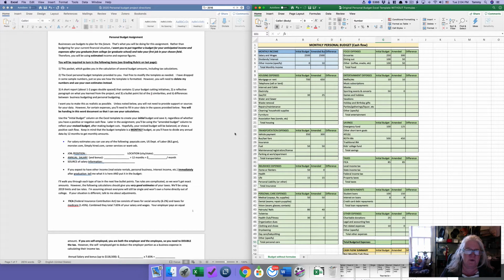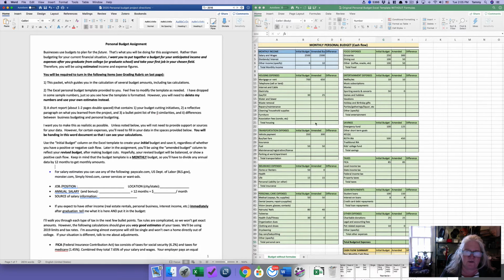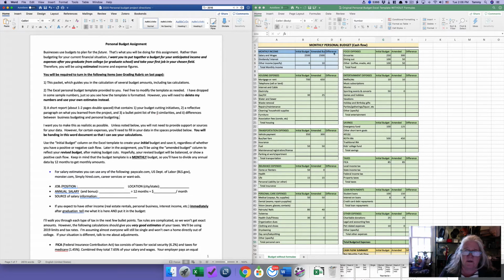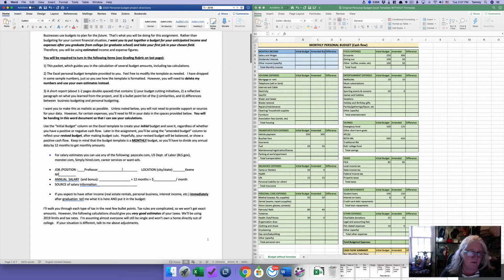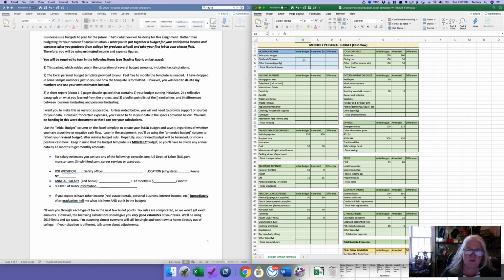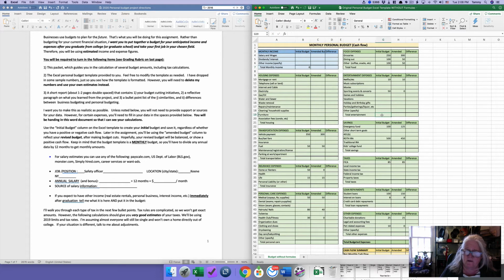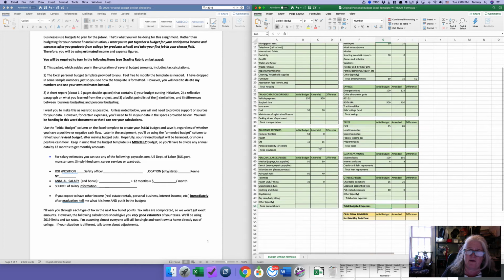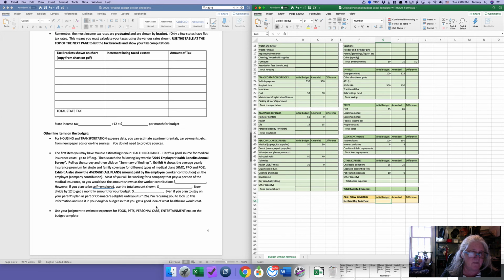MGT 215 Final Budget